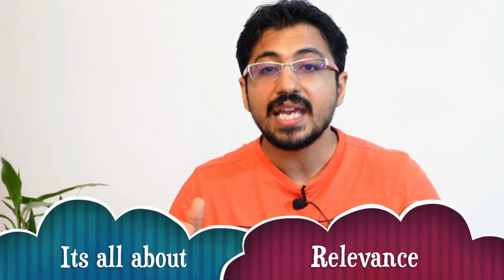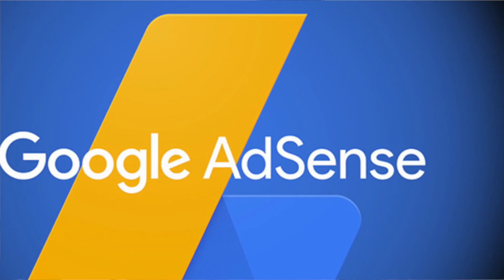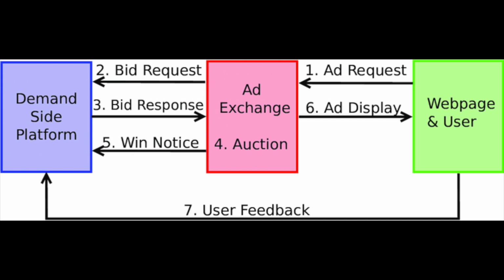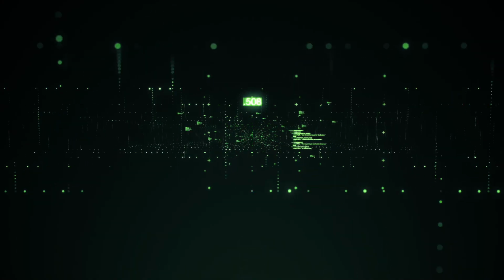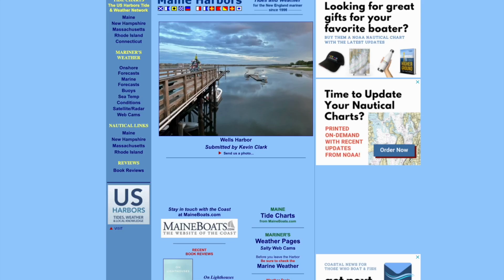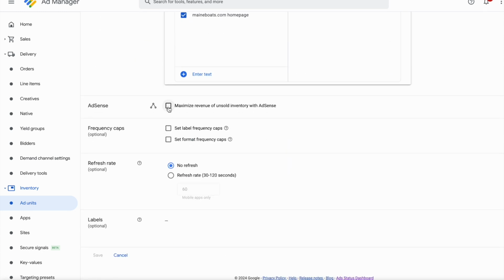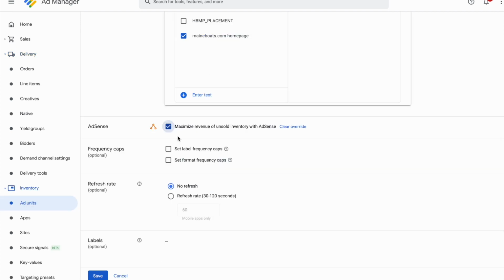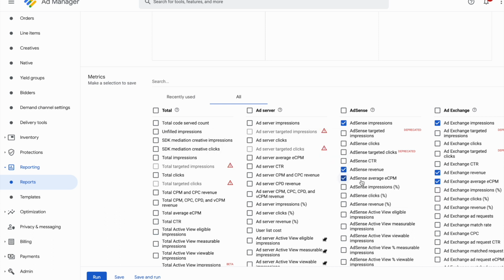Google Adsense Vs Google AdX | Ad Exchange: Your Ultimate Monetization Choice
Are you confused about choosing between Google Adsense Vs Google AdX for monetizing your website? In this video, we'll discuss the differences between the two and help you make the best decision for your site's monetization strategy. Watch now to find out which platform is the ultimate choice for your website!

Prepare to embark on a journey of discovery as we explore the history, functionality, approval processes, revenue shares, and payment terms of Adsense and Ad Exchange. Learn about the intricate differences in CPM vs RPM, understanding buyside demand, and how to serve ads effectively through Google Ad Manager (GAM).

But wait, there's more! We'll guide you through conducting A/B experiments to determine which platform aligns best with your objectives. Plus, we unveil a recommended setup for running both Adsense and Ad Exchange concurrently, maximizing your revenue potential.

Whether you're a seasoned publisher or just starting out, this video promises to enrich your understanding and empower your decision-making process in the realm of digital advertising.

Don't miss out on this invaluable insight! Let's optimize together!

🚀📈Adsense AdExchange MonetizationStrategy DigitalAdvertising GoogleAdManager A/BTesting